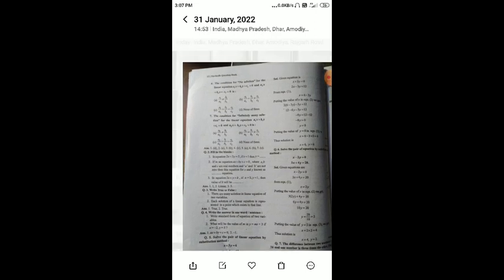Exam Oriented Revision Class 10th Chapter 3 Linear Equations With Two Variables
Explanation of 3rd Chapter Linear Equation With Two Variables Class 10 th
By Bhavesh Burad
31 Jan 22